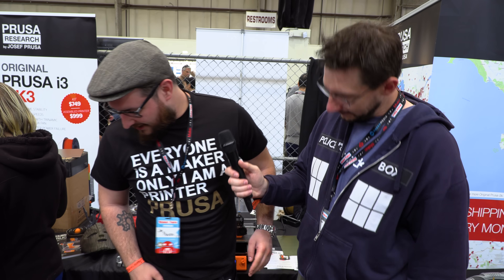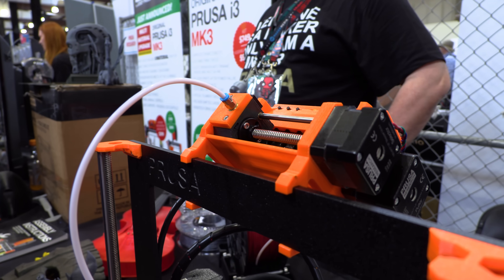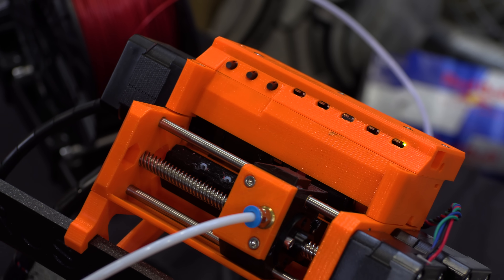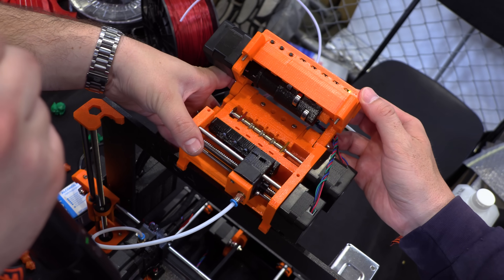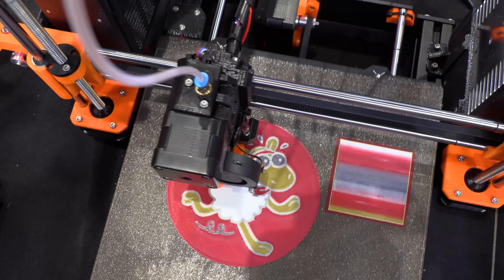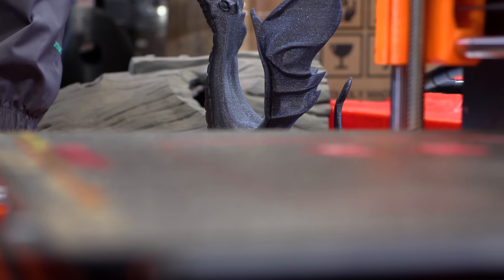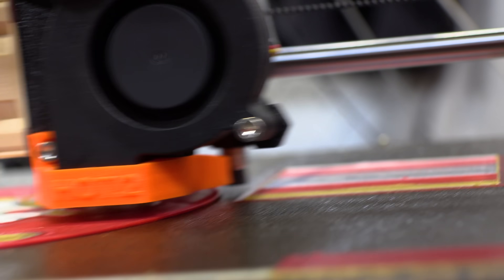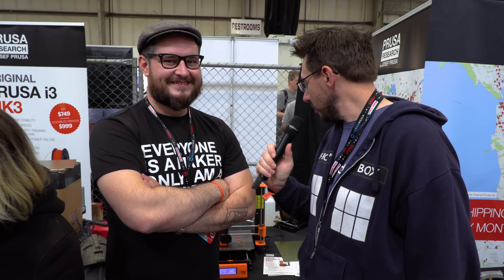Prusa i3 mk3 MMU 2 - 3D Printing 5 Materials / Colors at Once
Get yourself some Magigoo!

Find Me Socially!

Want to send me something?
attn: 3D Printing Nerd
509 NE 165th st
Shoreline, WA 98155
USA